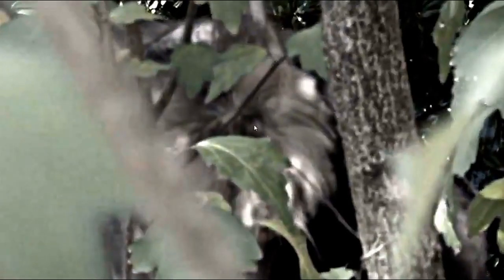DOGMAN FOOTAGE - Enhancements and Breakdown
It's a news & entertainment channel